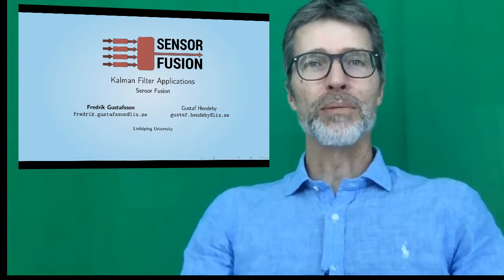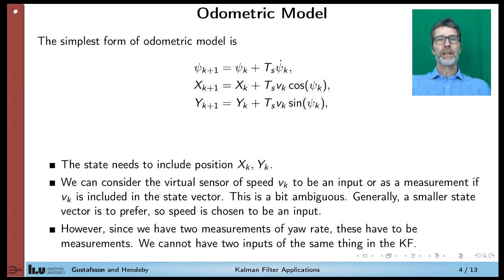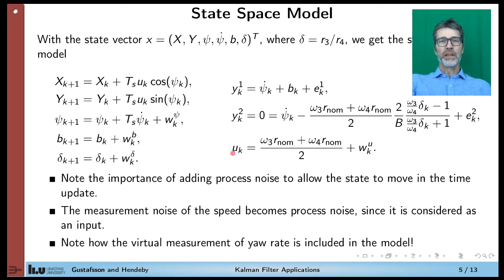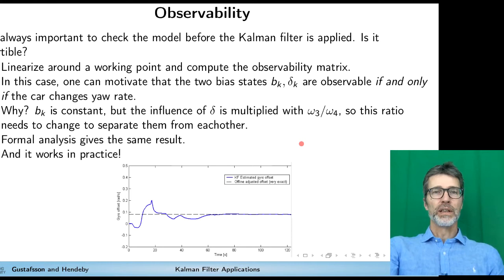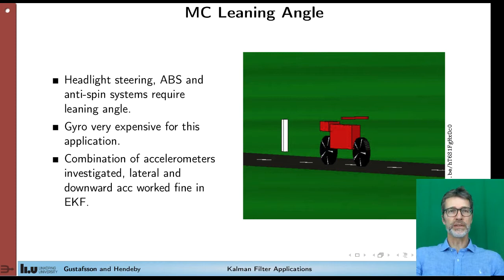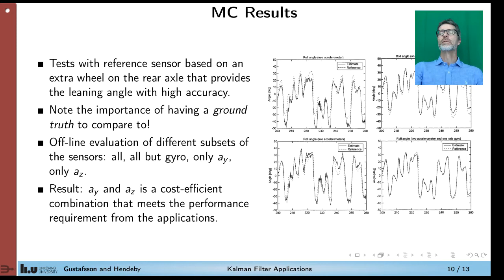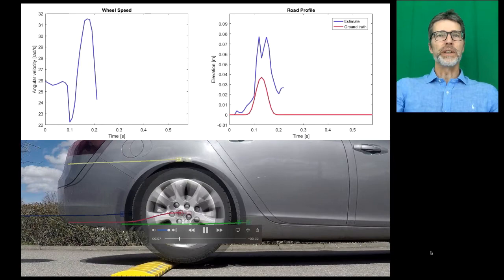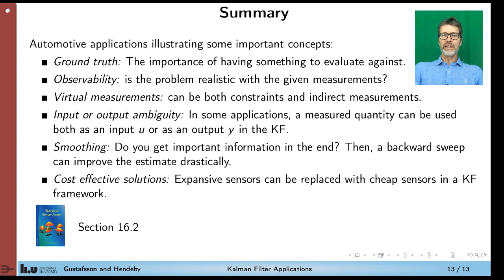ApplicationKalmanFilter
The presentation describes three automotive applications on the (extended) Kalman filter, done by the sensor fusion group and its students, as presented in Chapter 16.2 in the text book Statistical Sensor Fusion.